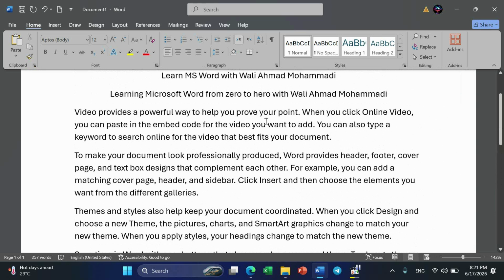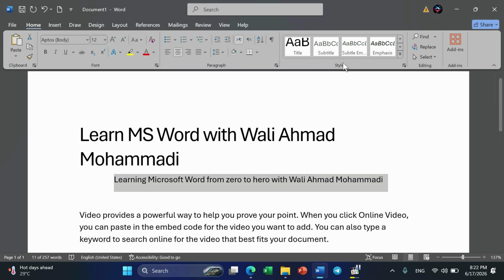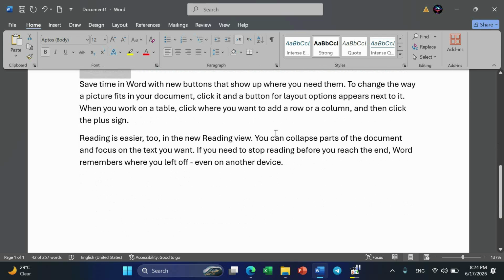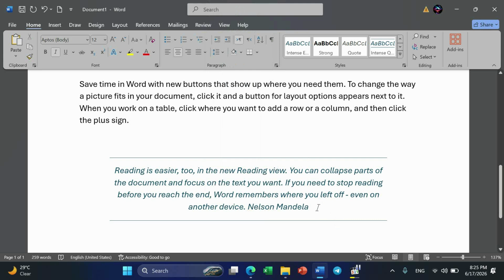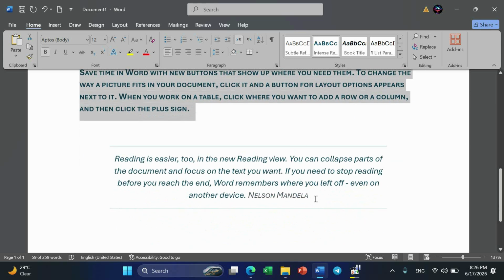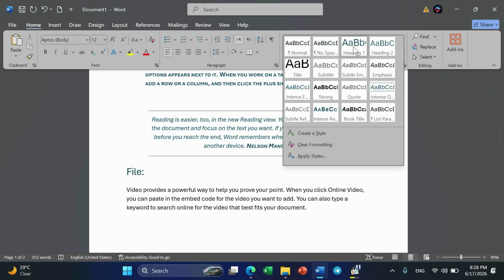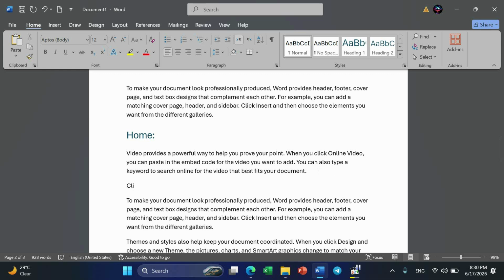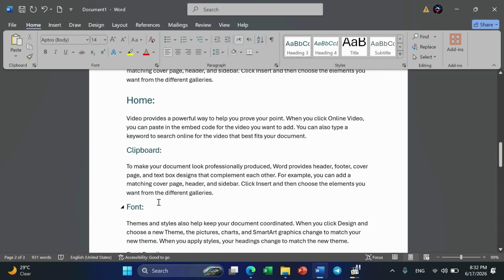Learn MS Word | Lesson 9 - Style Group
Welcome to another Microsoft Word lesson! 🚀
In this video, you'll learn how to use the Styles group in Microsoft Word to format your documents quickly and professionally.

Topics covered:
- What are Styles in Microsoft Word?
- Applying built-in styles
- Modifying existing styles
- Creating a new style
- Updating styles across a document
- Saving time with consistent formatting
- Best practices for professional documents

Using Styles makes your documents look clean, organized, and easy to edit. It's an essential skill for students, professionals, and anyone learning Microsoft Word or ICDL.